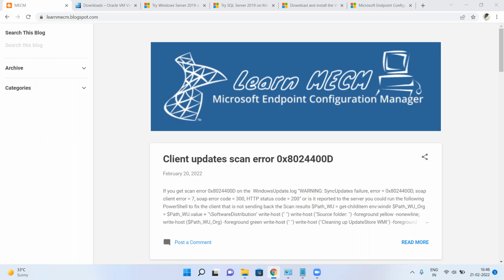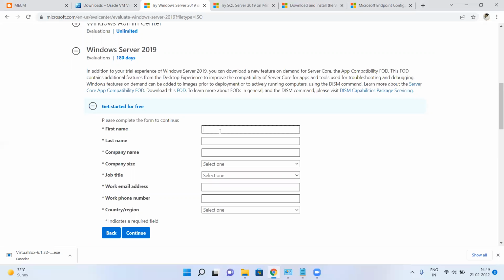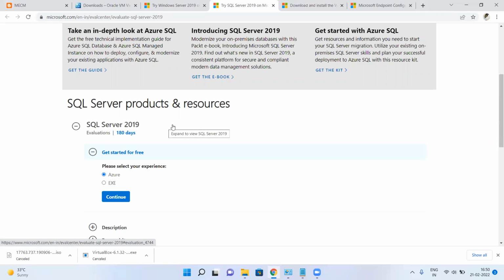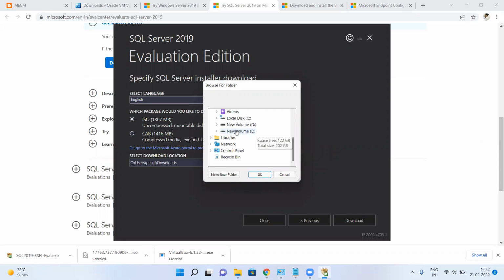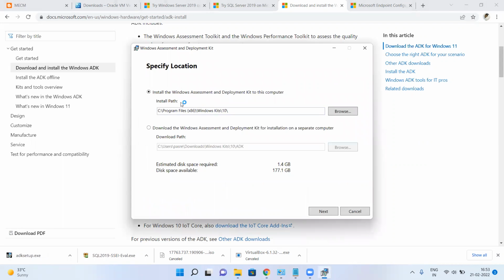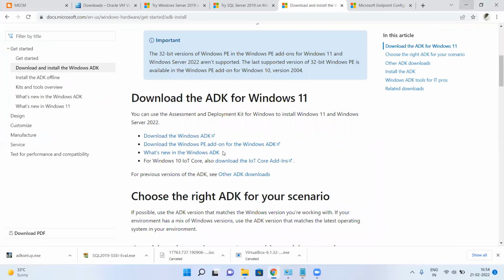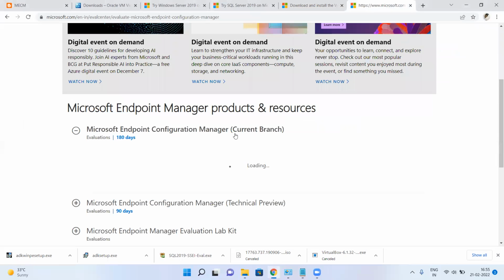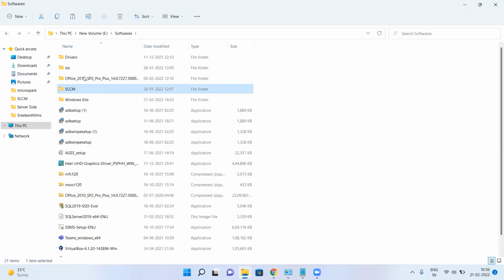S1E1-MECM/SCCM lab: Introduction, Download Required software’s for lab installation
MECM / SCCM Lab: Introduction, Required software’s for lab installation

01:00 VirtualBox- How to Download VirtualBox ?
01:33 Server IOS - How to Download windows server 2019 ISO file ?
02:58 SQL server ISO - How to download SQL server ISO file ?
04:48 ADK - How to download ADK and WIn PE ?
06:45 Win PE - How to download Win PE?
07:37 MECM/ SCCM application - How to download MECM/SCCM application ?